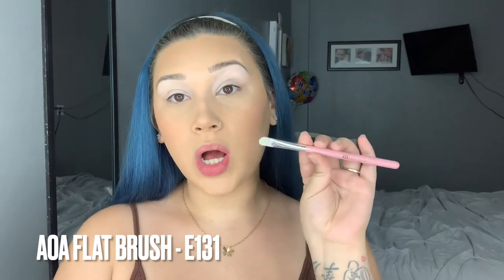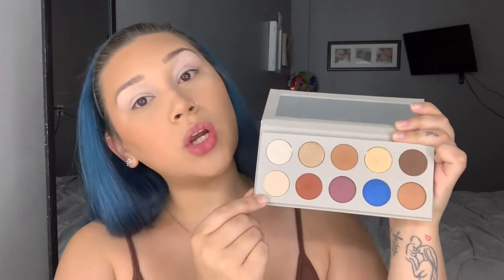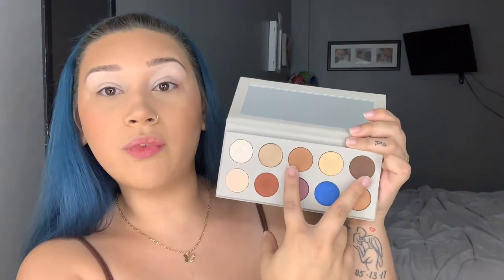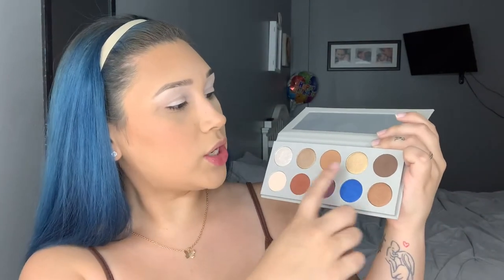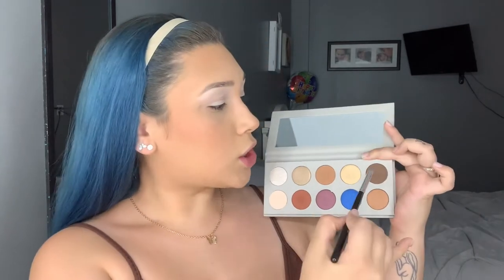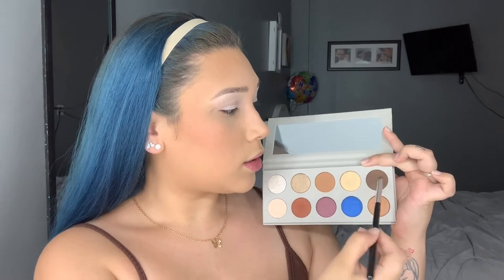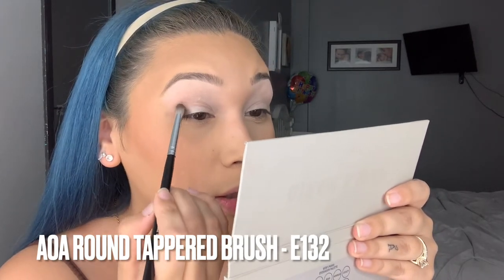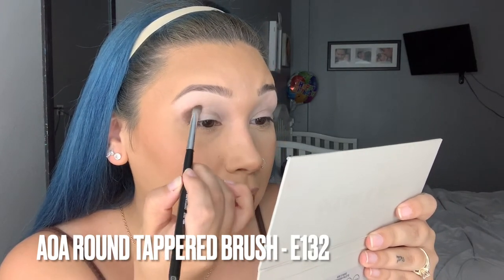HOW TO APPLY EYESHADOW FOR BEGINNERS TUTORIAL | STEP BY STEP | Andrea Martinez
Hey babe! 👋🏻
 I finally came out with this how to eyeshadow step by step for beginners! I really hope I explained everything good enough to where you guys can understand! ❤️ please let me know any more video ideas also if i missed out on anything! I hope you guys have an amazing day and thank you for supporting me! 💕